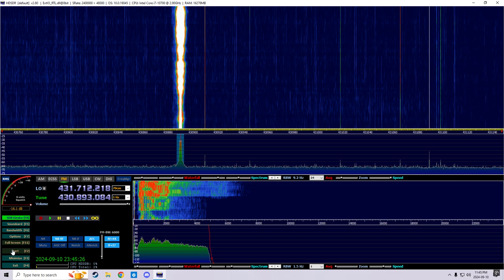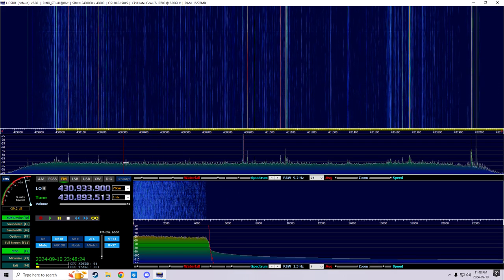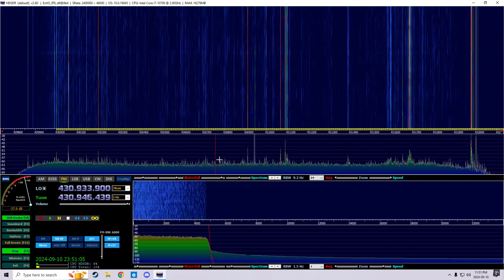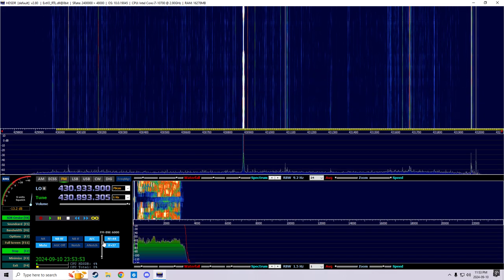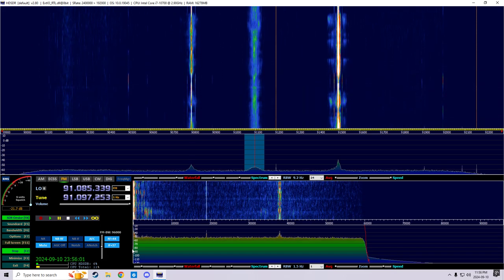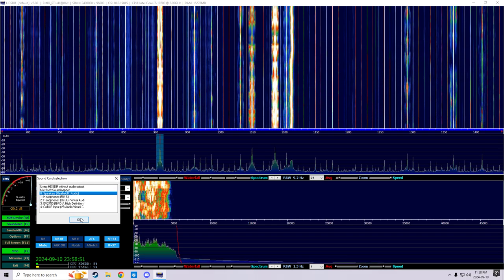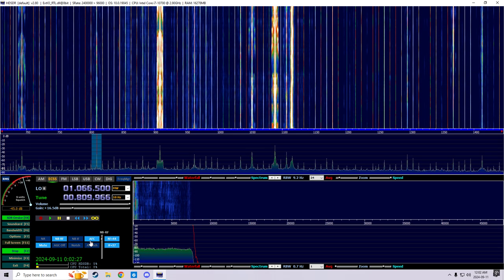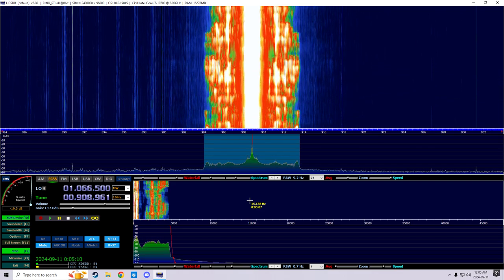SDR Made Simple For New Users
New to SDR? wanting to get into radio kit but the wall of terminology is making your eyes glaze over? Fear not! An idiots guide made by a real idiot using english (with a northern twang) to go through the basics to get you started.

I'm using HD SDR Heres the Link to the free software